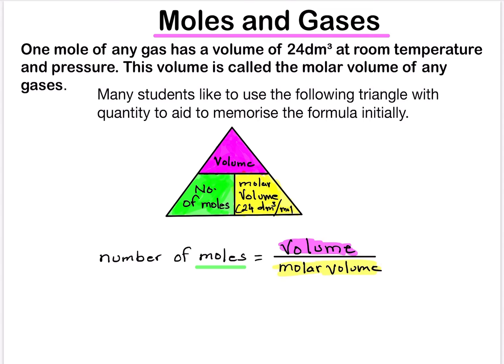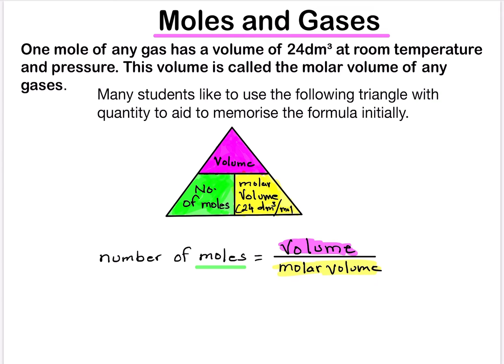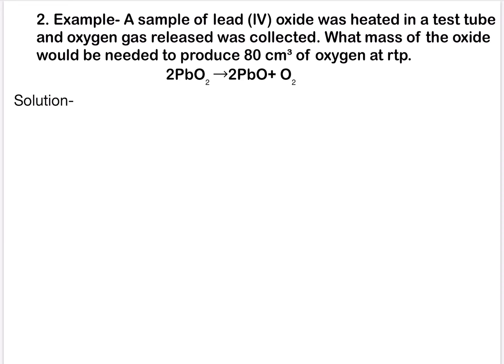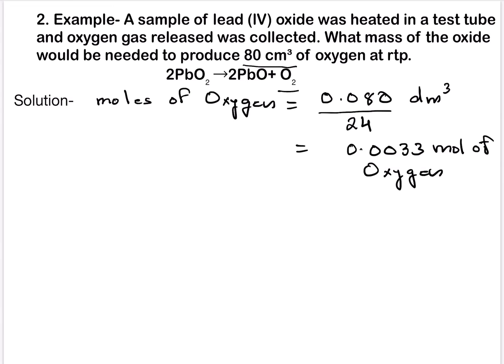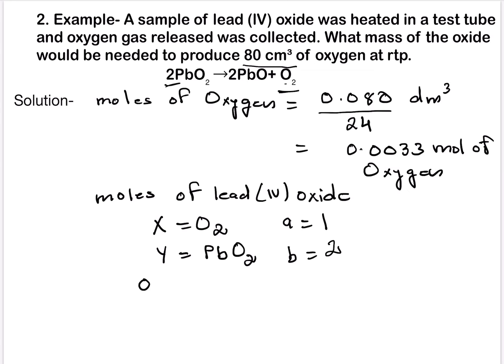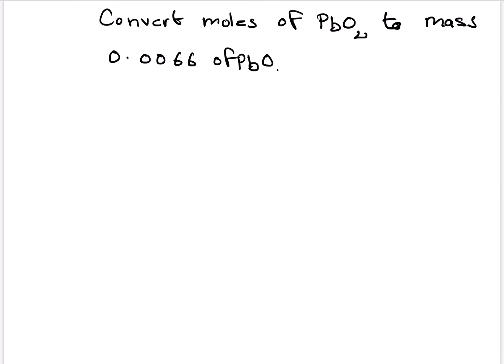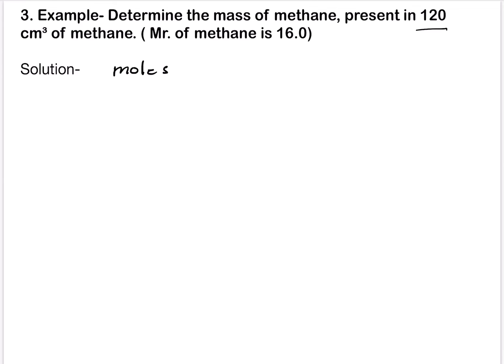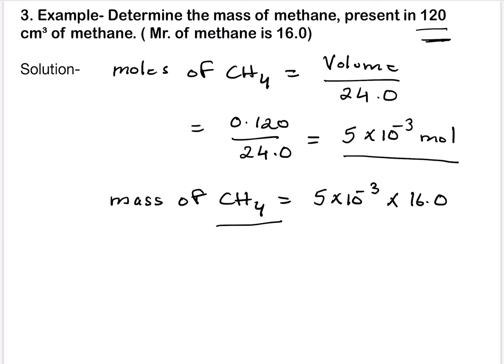Moles and gases. Part- 4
Problems on moles and gases.. Knowledge of finding moles important to understand this lessons.
Students will study how to solve simple mole numerical.